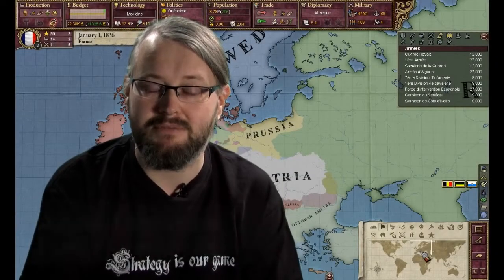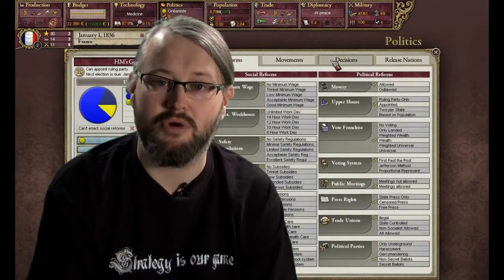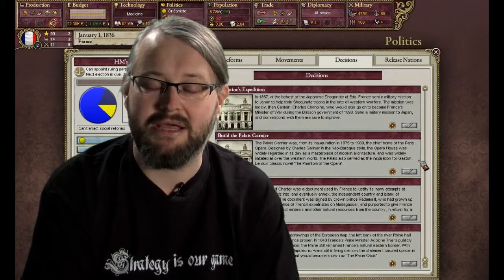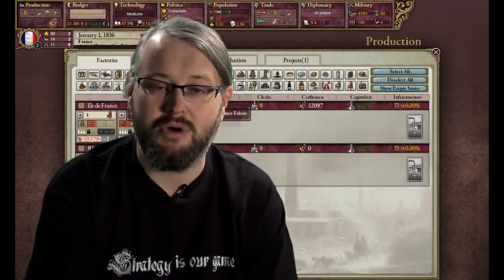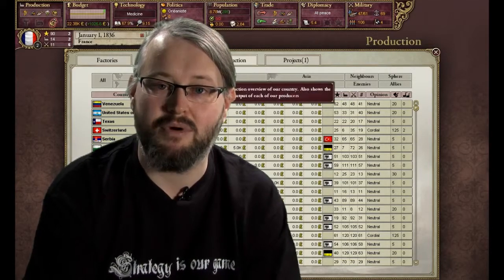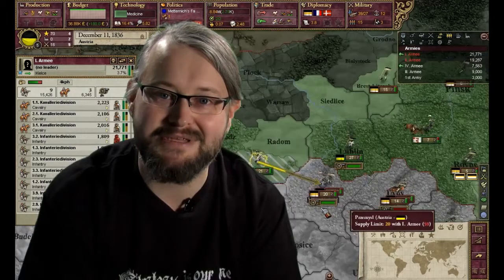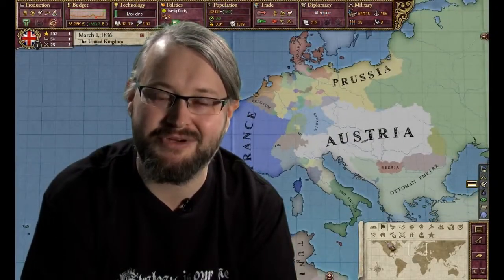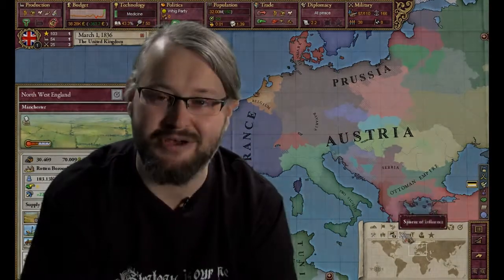Victoria 2: A House Divided Diplomacy Dev Diary Trailer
We are giving away 10 free games every month!